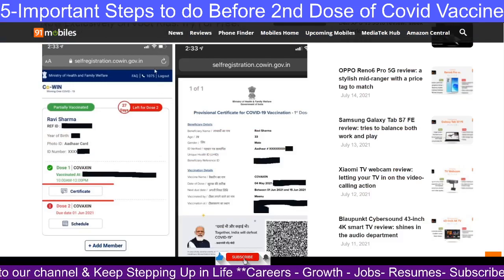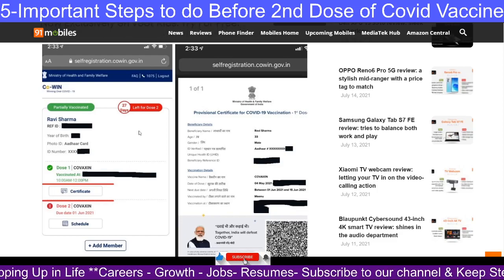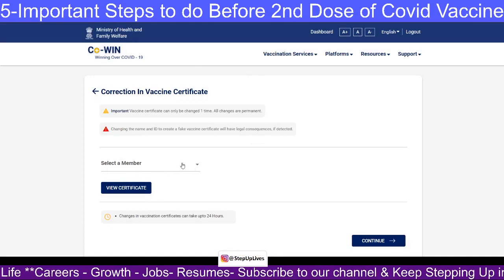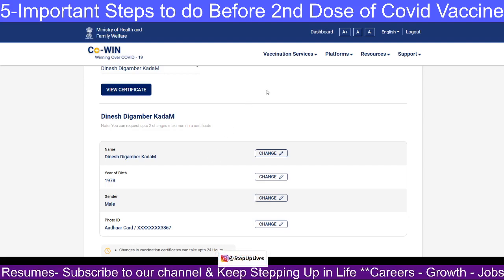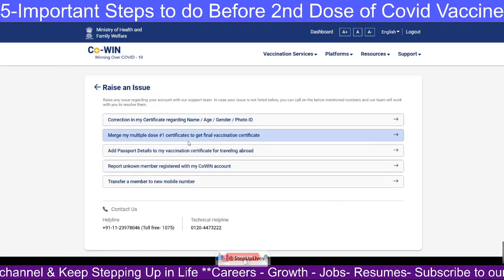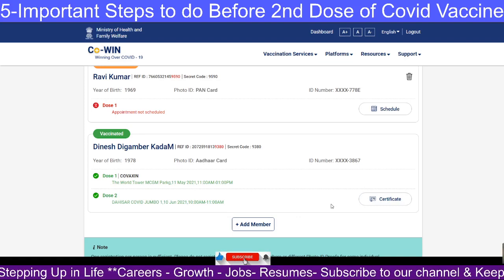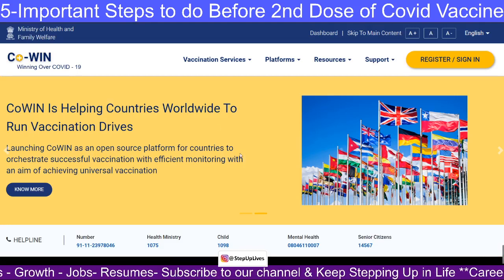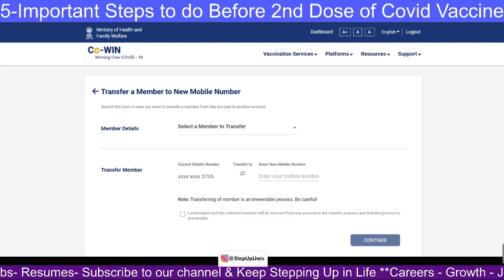🖐5 Things To Take Care Before 2nd Dose COWIN | 1st Dose Certificate Not Available Aftr 2nd Dose 😞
5 very important things to take care before 2nd Dose of COWIN appointment for COVID vaccination.
This will help you to save your time and effort if you have done them before taking your second dose of COVID vaccination through COWIN portal.

Learn & Share! :)

Step Up is a non profit initiative - to help you in topics on Jobs Interview & Resume building & helps you win!

Please add your Questions for the Live!